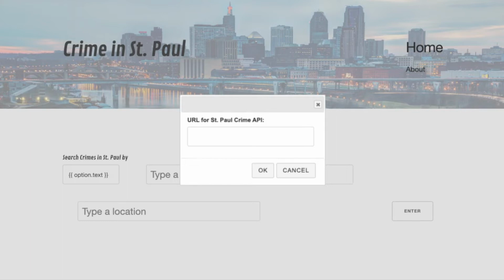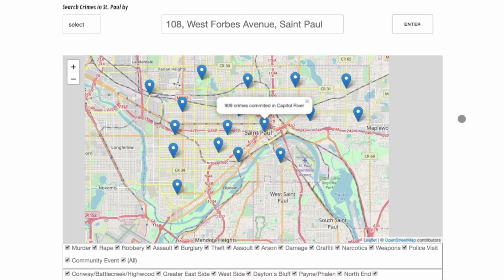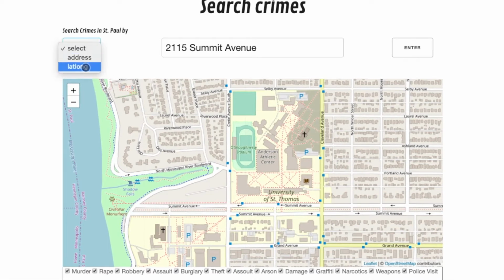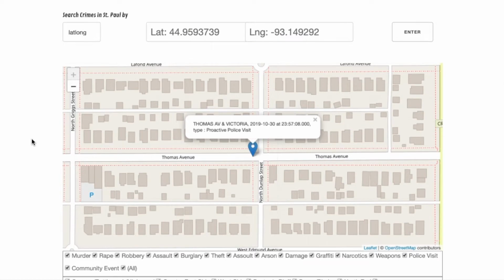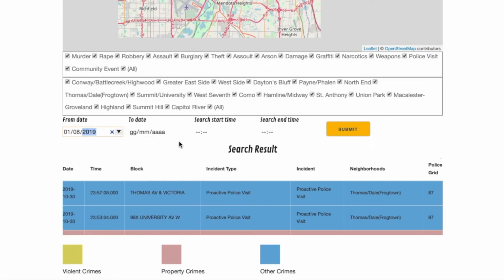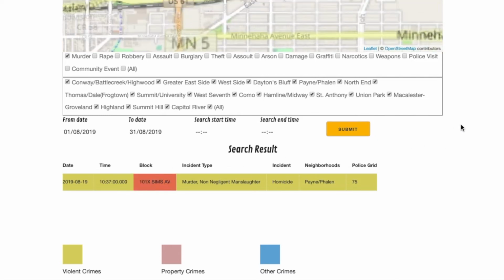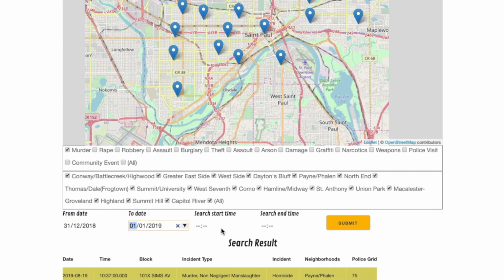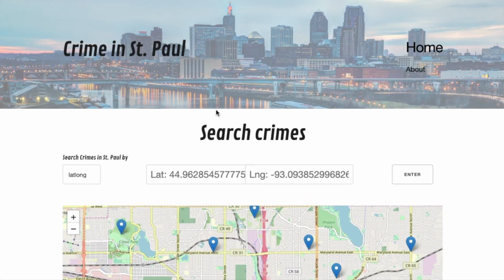St Paul Crime Searcher APPLICATION TUTORIAL